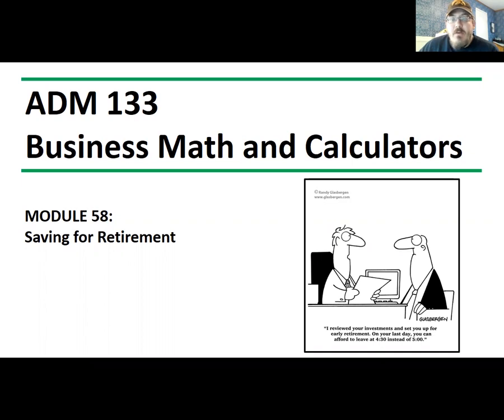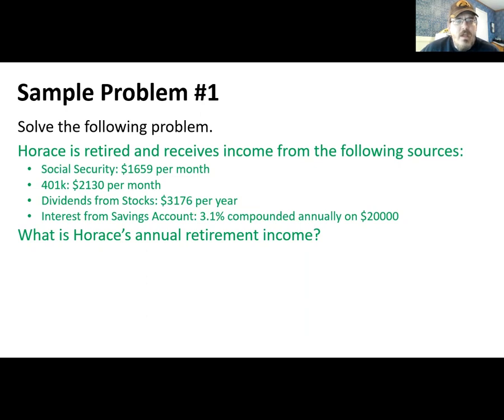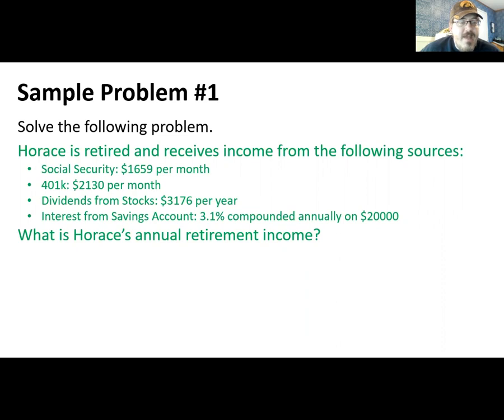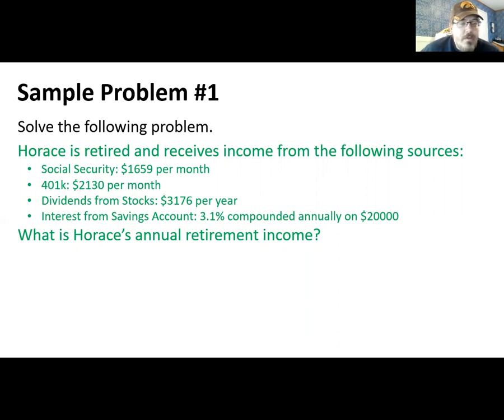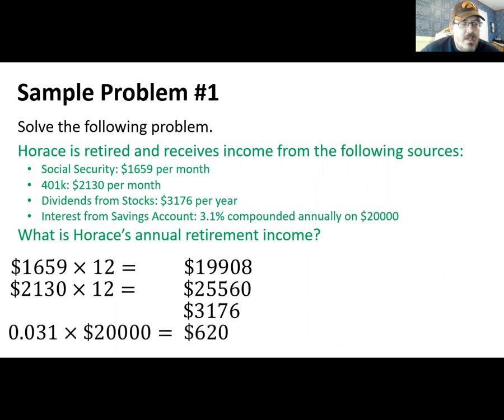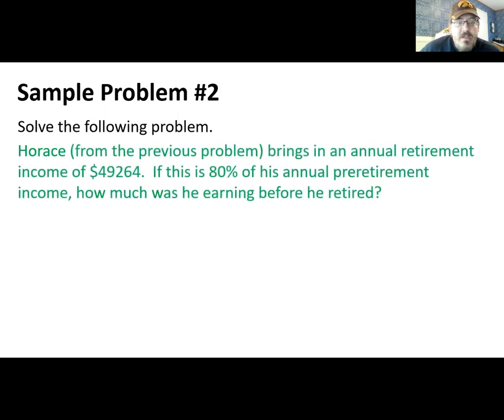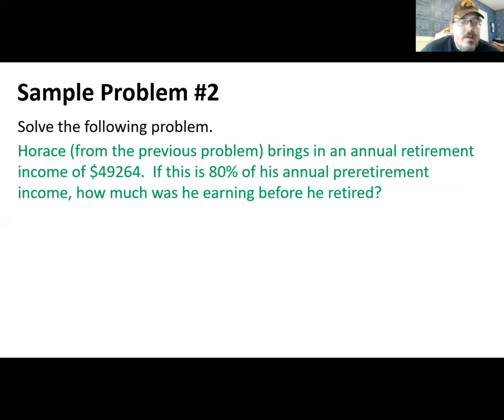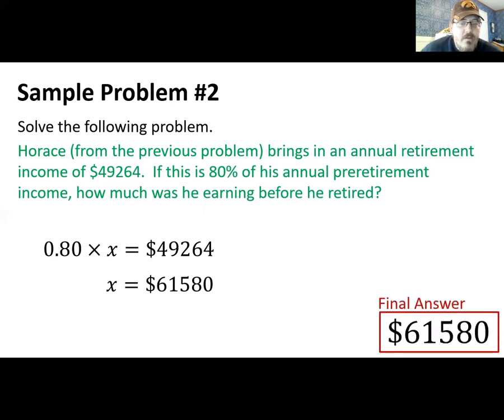Business Math (Module 58)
Saving for Retirement